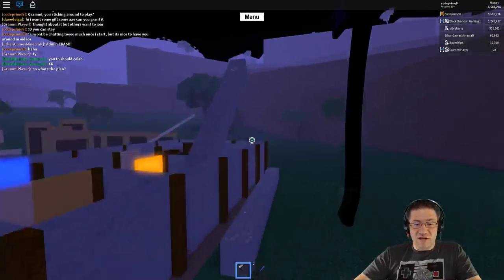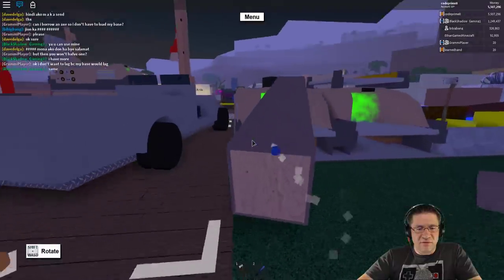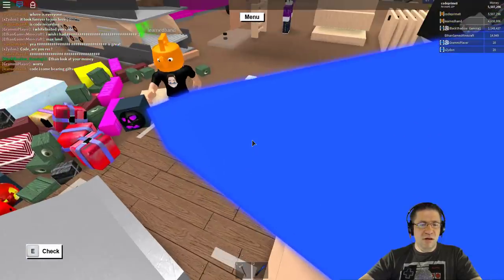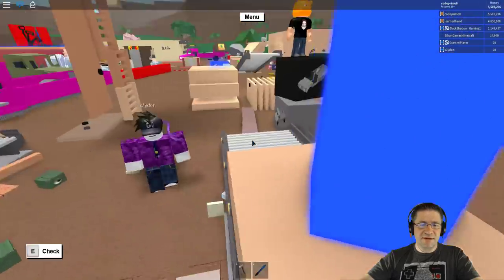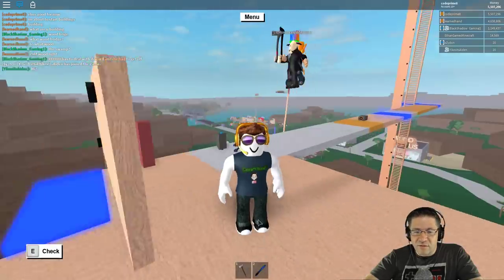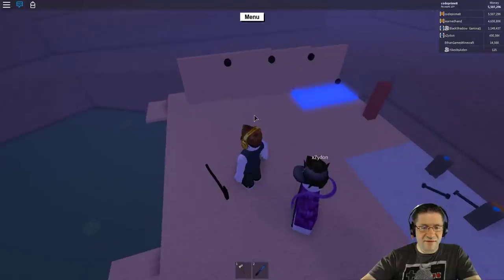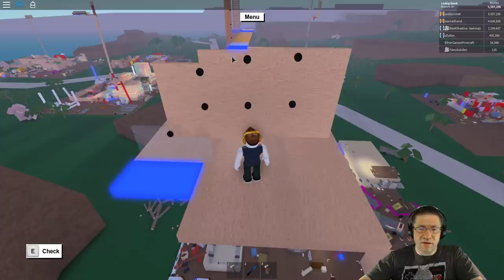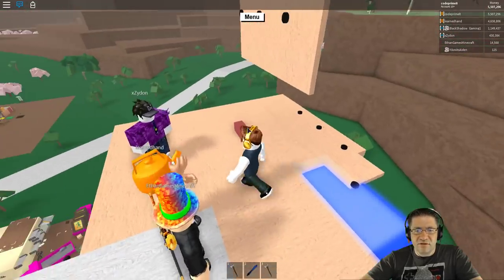Roblox - Lumber Tycoon 2- Why, Doors, Why...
In this episode of Roblox Lumber Tycoon 2, I totally fail at doors... blah. So apparently attaching more then one door to more the one handles doesn't like. We are goint to have to make a pareelelaal of doors. Much doors, such wow. Do you guys read the descriptions? I cant tell. YouTube doesn't tell me when someone reads them. Love you guys! :D